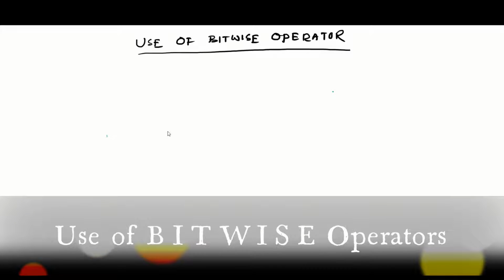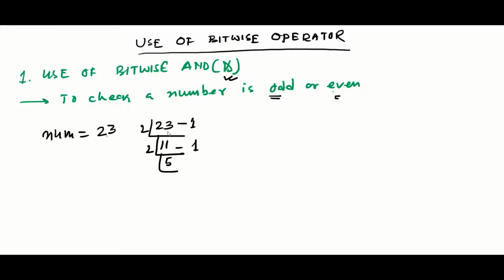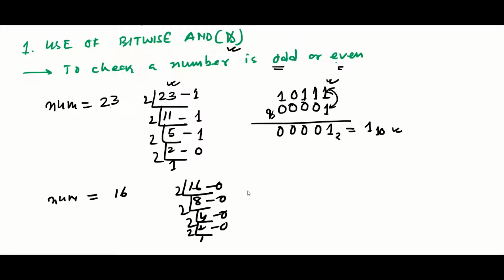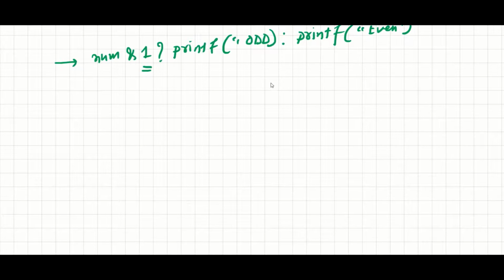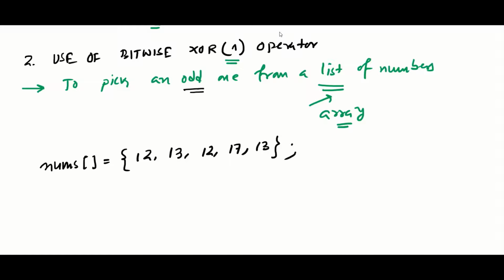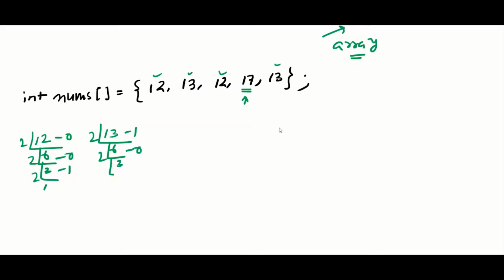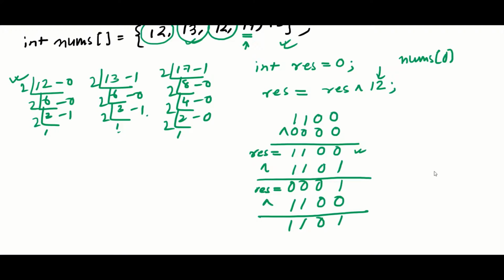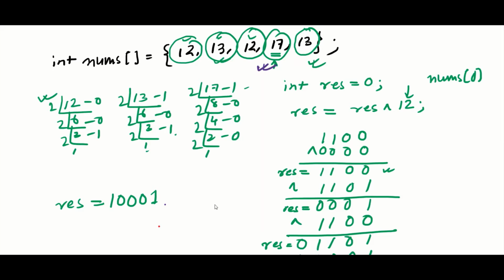Use of Bitwise Operators [Part - 1]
This video content describes about the application of bitwise operators for logic building and how efficient they are.